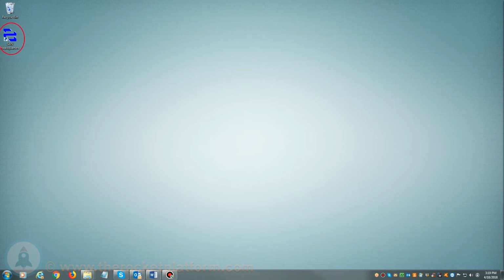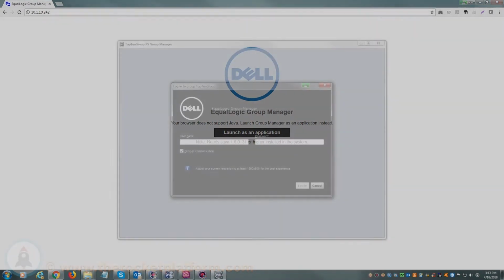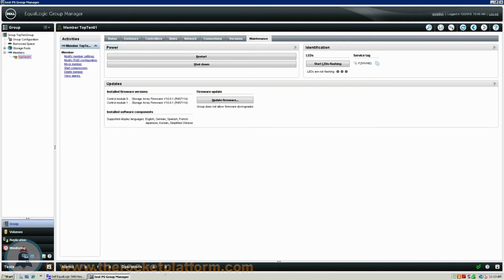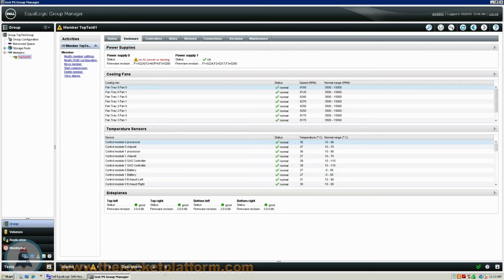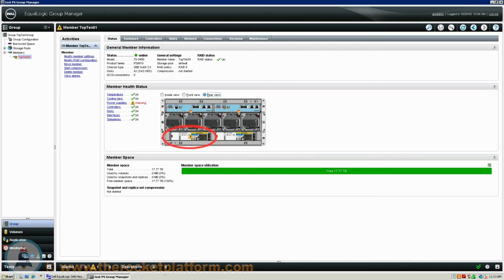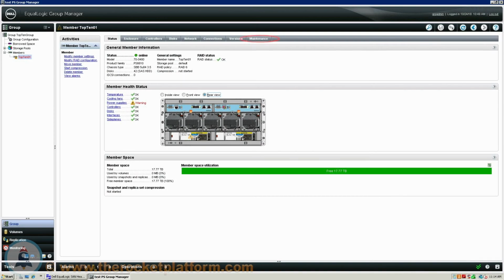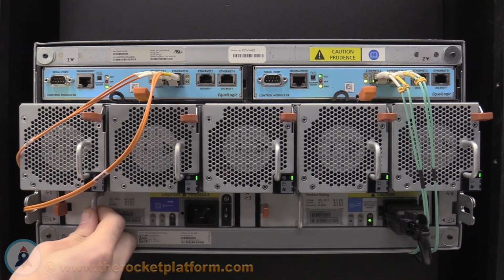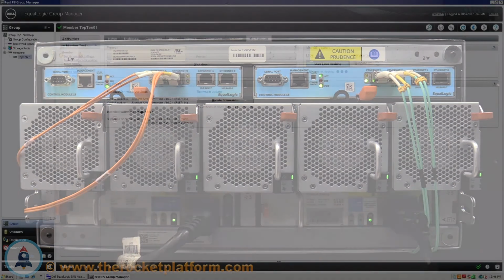How to Replace a Power Supply | Dell EqualLogic PS6610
Learn how to replace a power supply in a Dell EqualLogic PS6610 SAN storage array. This step-by-step hardware procedure covers safe power-supply removal and installation to help restore reliable block storage and high-availability operations.